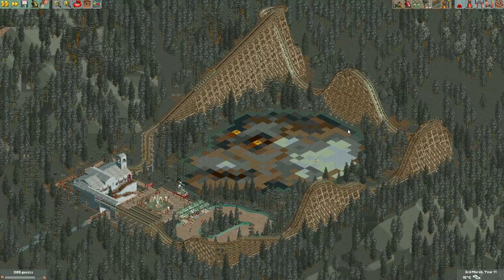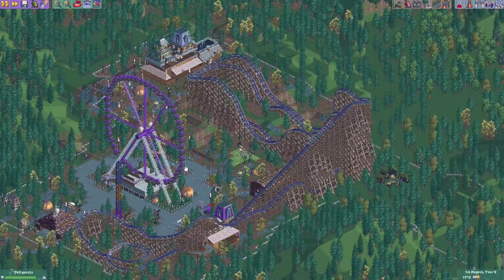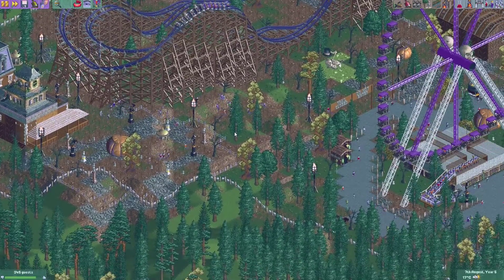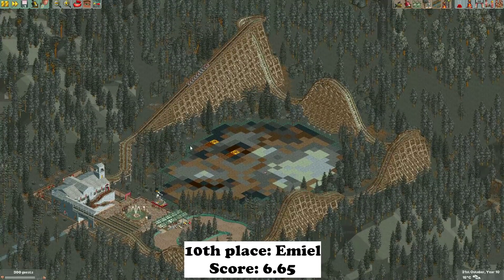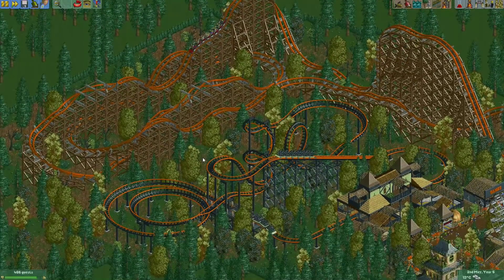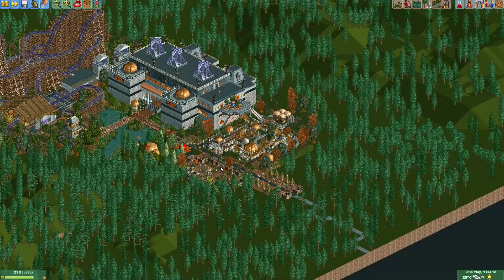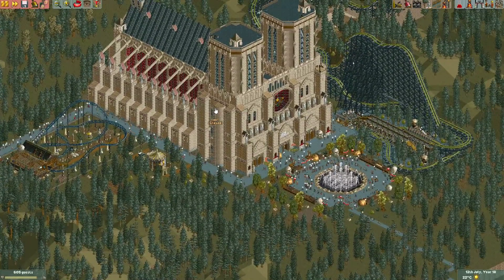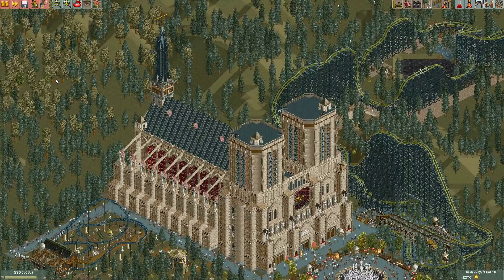Mini 24-Hour Spooky Frontiers Contest!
Hey everyone! In this video I show you the results of the recent 24 hour contest we did on my Discord community, where every player had to build something Halloween themed in the Forest Frontiers scenario! We got 14 completed entries, which I will show off in this video! Expect lots of bones, skulls and pumpkins!